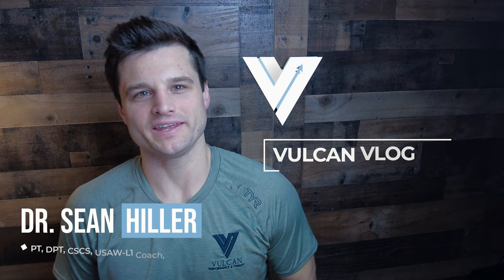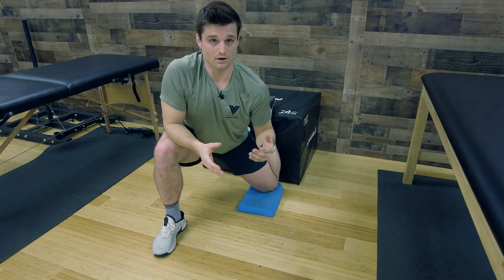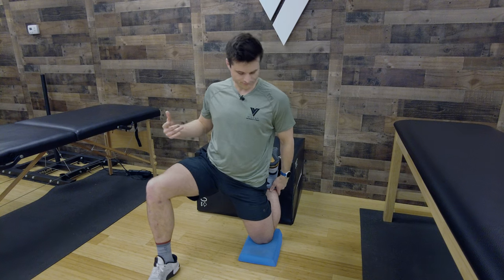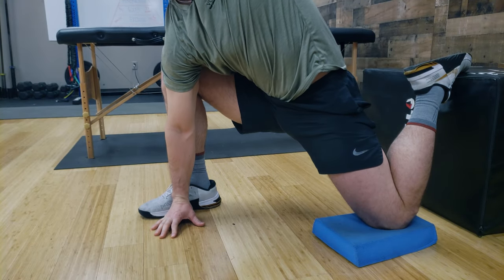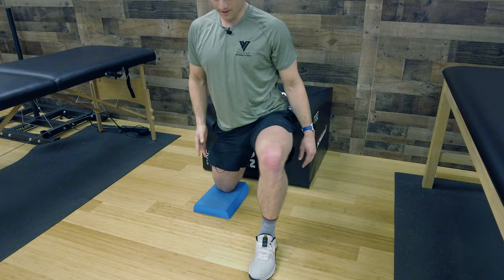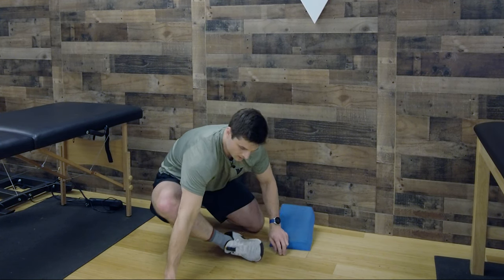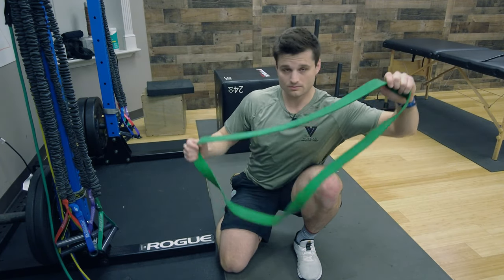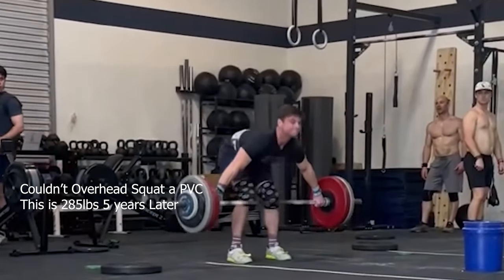How to Do The Couch Stretch: Beginner to Advanced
Walk through How to Do the Couch Stretch with us. This is how we progress the Couch Stretch and the reasons we do it.

👉Vulcan Hatch Cycle. 5 Week Squatting Cycle.

👉Box Recommendations:
✅Titan PlyoBox

👉Band Recommendations: For the Couch Stretch, Thicker is Better

👉Pad or Mat for Knee
✅Prosource Fit Exercise Pad
✅Prosource Fit Gymnastics Mat

CHAPTERS
0:00 Intro
0:34 The Couch Stretch Flow
2:04 The Couch Stretch In Depth
3:16 Couch Stretch Position 1
4:37 Position 2
6:00 Position 3 aka. The Couch Pidgeon
6:50 Revisit the Flow
7:50 Wall Instead of Couch?
8:47 Advanced Couch Stretch Positions
11:15 My Couch Stretch Story
12:15 Couch Prep for Squatting
13:50 Has the Couch Stretch Helped You?
14:25 What Video do You Want?